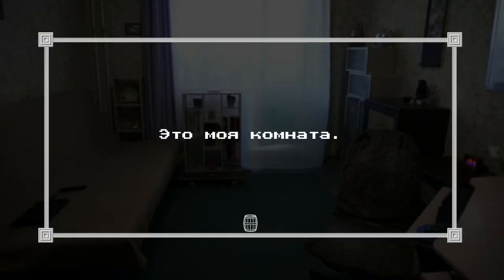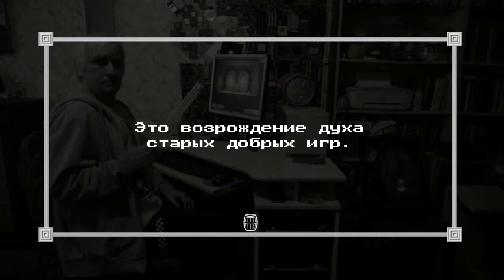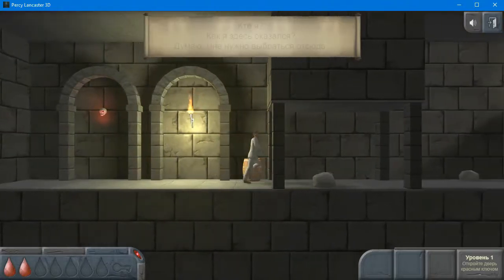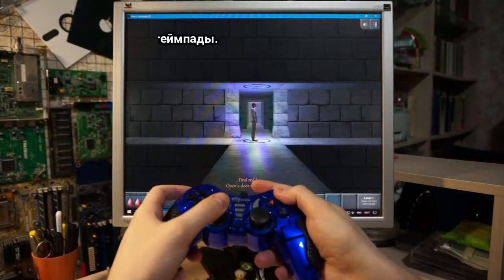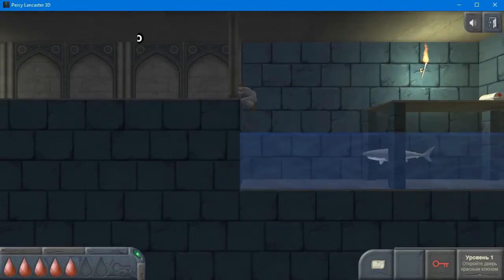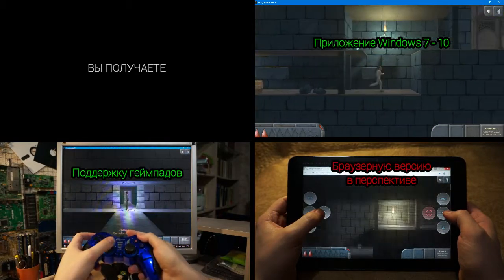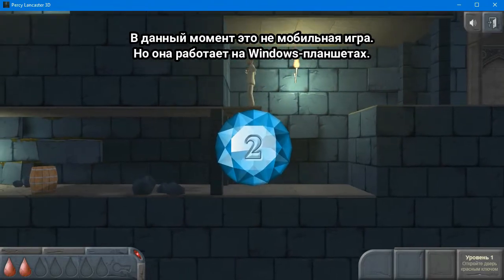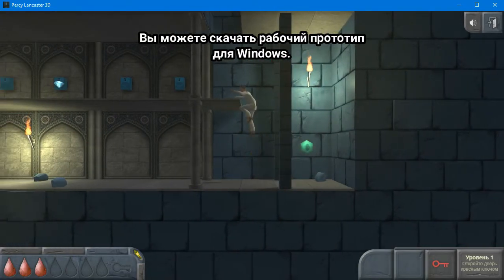Перси Ланкастер 3D